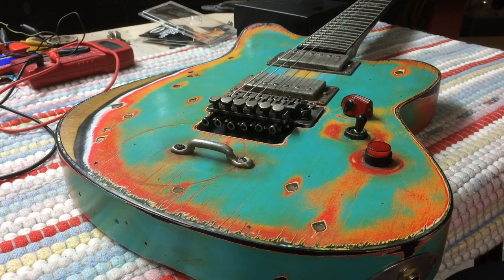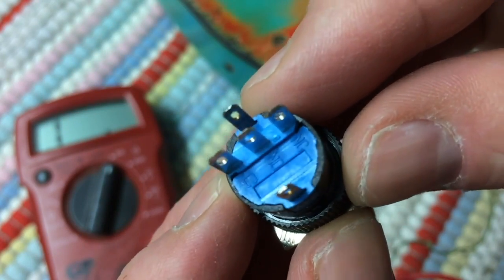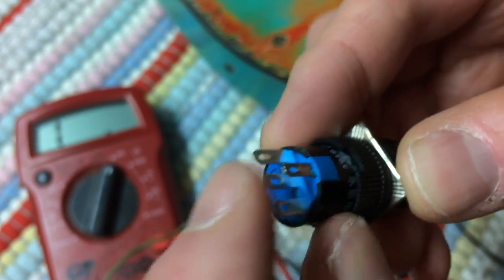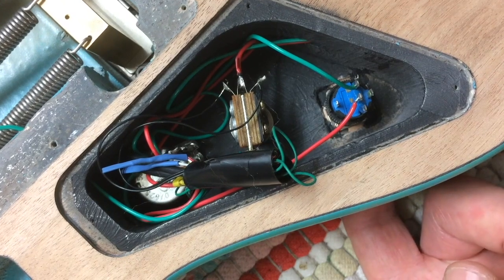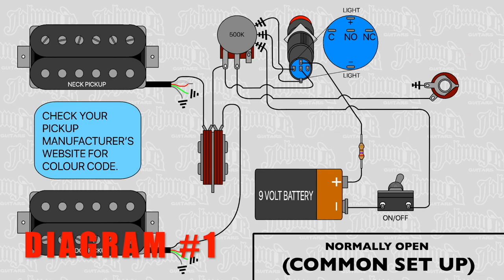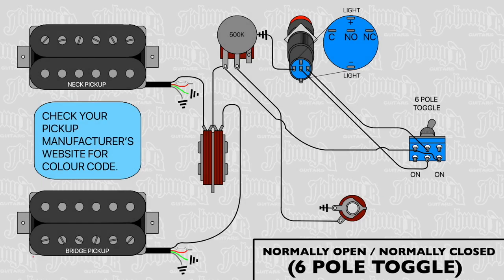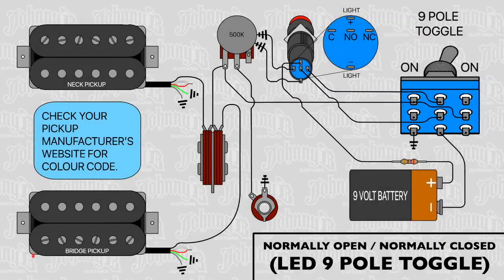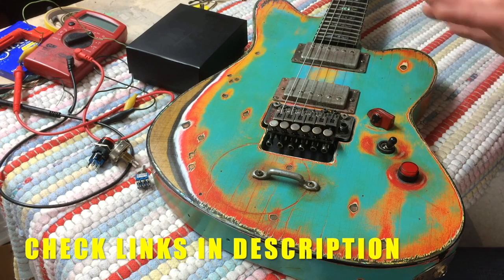How to wire a guitar KILL SWITCH with different wiring options.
I start off showing the most common way to wire a guitar kill switch, then I show with detailed diagrams 4 different ways to have fun pushing that button.

All music in this video was written and performed by me.

Original upload June 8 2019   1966 V  5 C  61 +  1 -